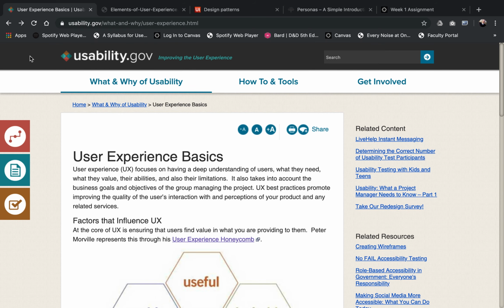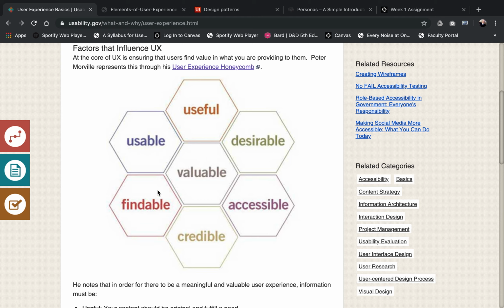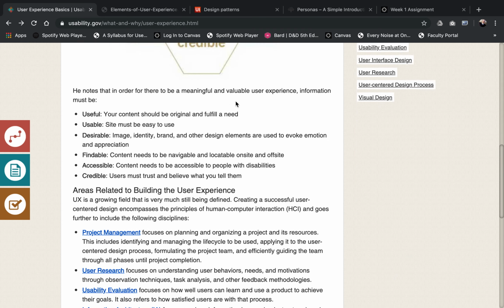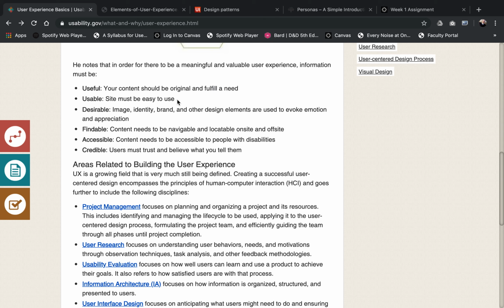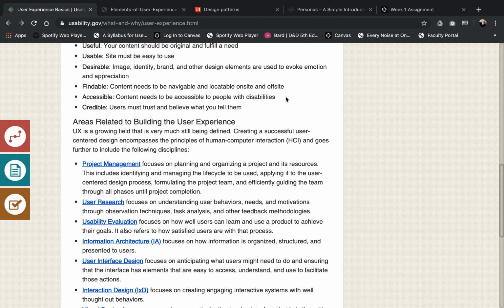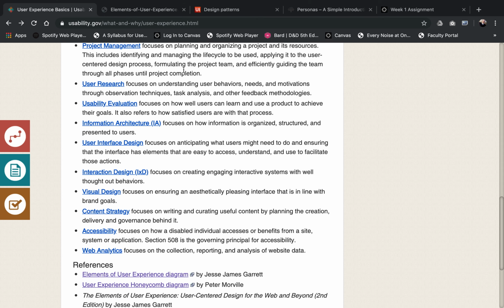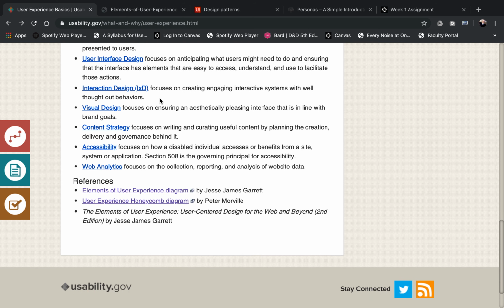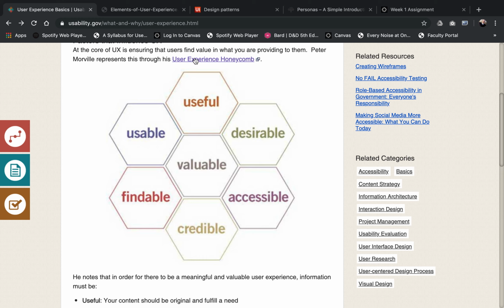What is User Experience?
This video is a broad overview of what a User Experience designer does and what basic User Experience design is.